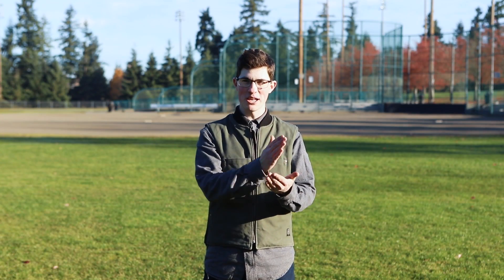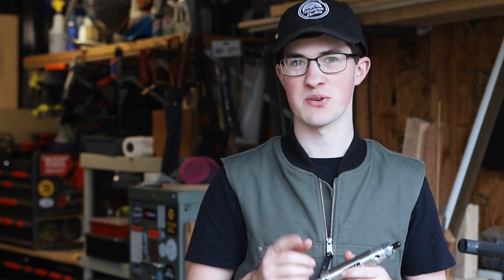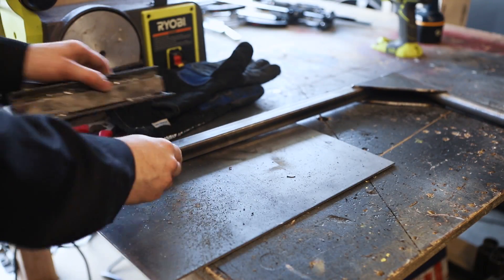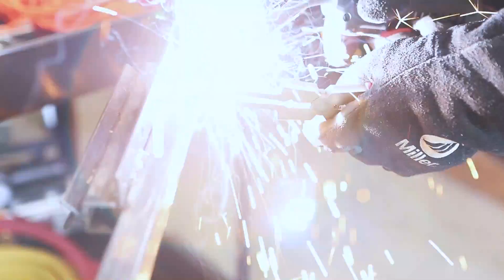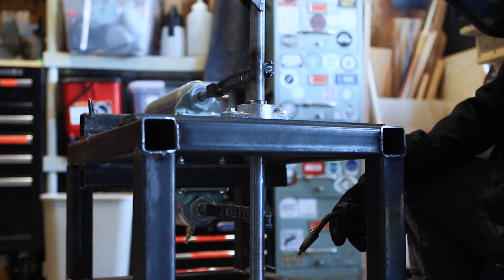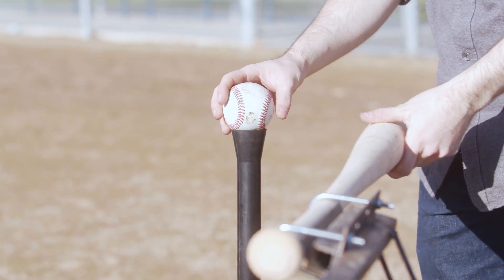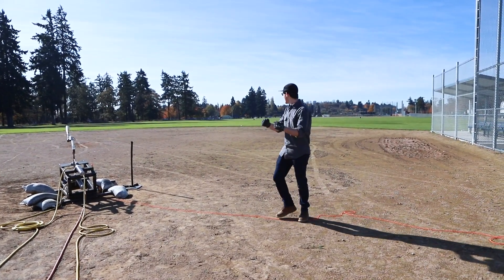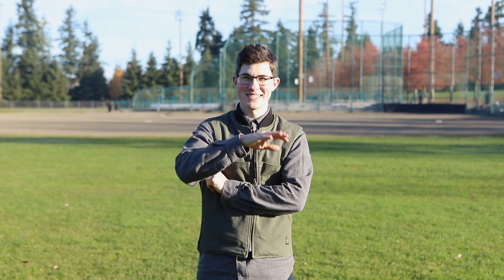Hitting a HOMERUN EVERY TIME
I've never really cared about sportsball so recently I wondered, "could I make a machine that plays sports for me?" I first saw this machine on Mythbusters when I was 9 years old. They were using it to cut a sword in half with another sword. I've had a desire to build it ever since.

The physics that I tried to explain in this video are an over-simplification and I am not an expert.

When we measured out the 300' foot marker with the air hose we counted one too many! It turns out the machine was crushing my goal repeatedly. What a dumb mistake but I think it added something fun to the video.